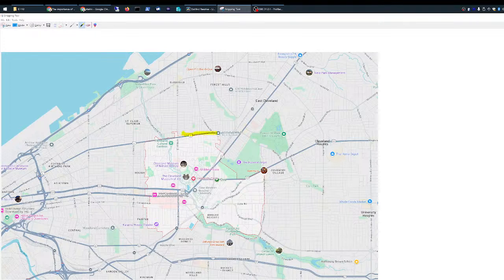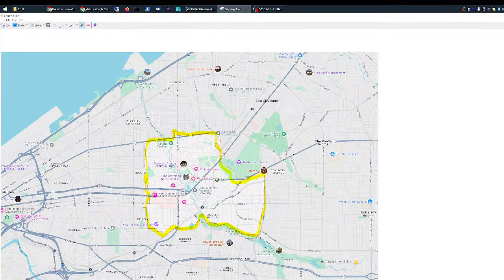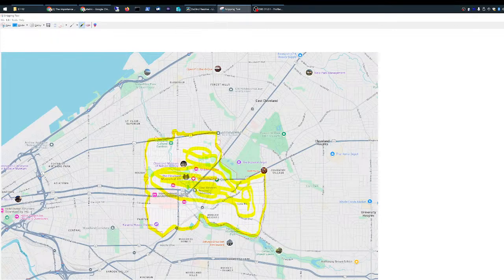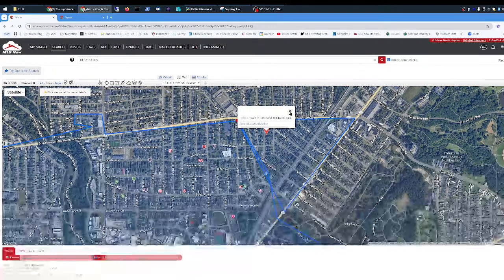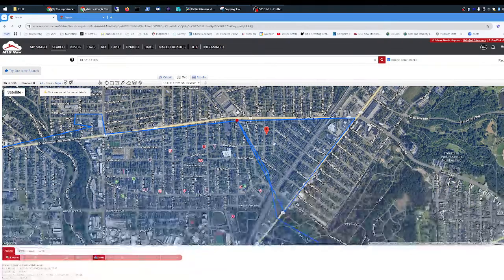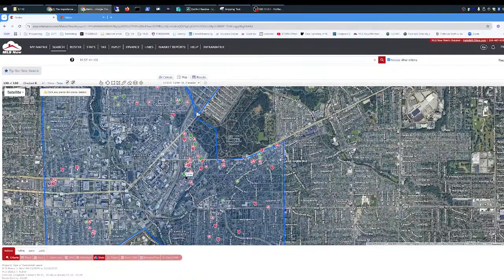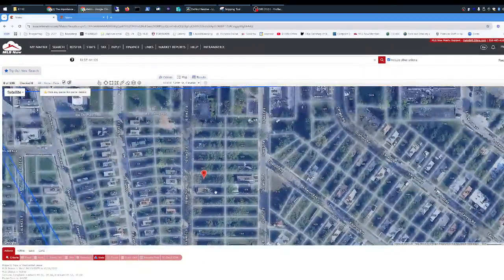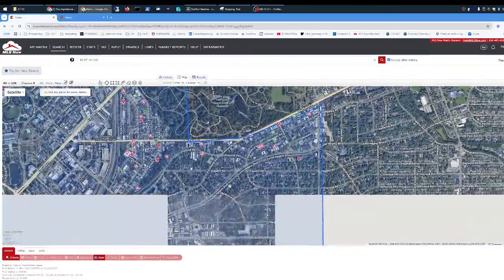The importance of zipcodes and local knowledge